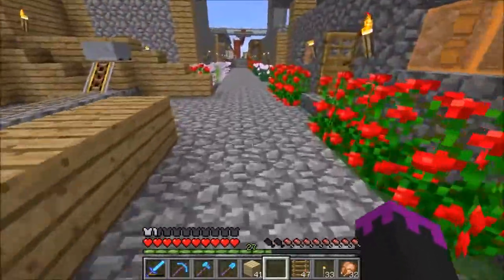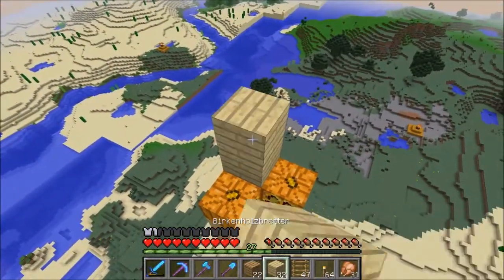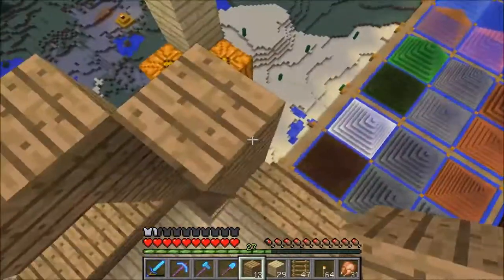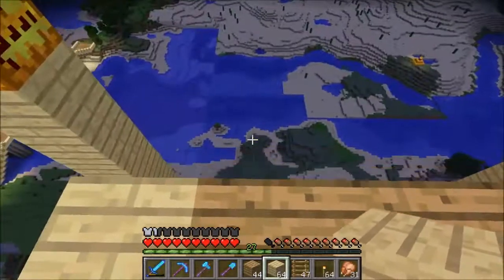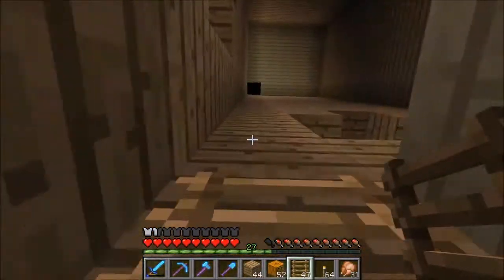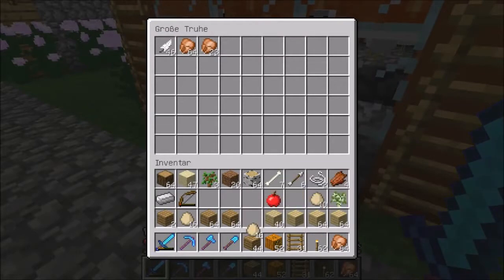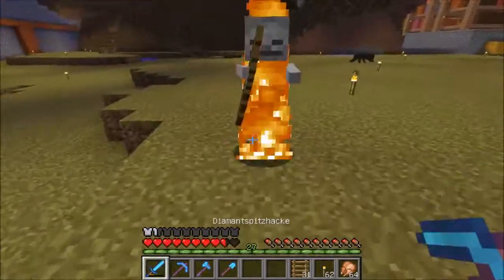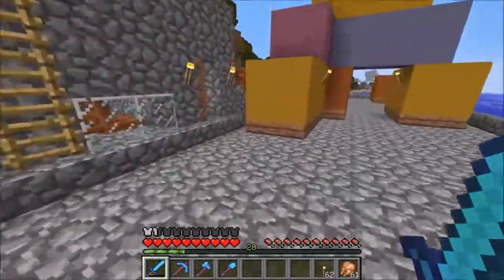[HD]Let's Play Minecraft - Folge 1768 - Eine tolle Aussicht